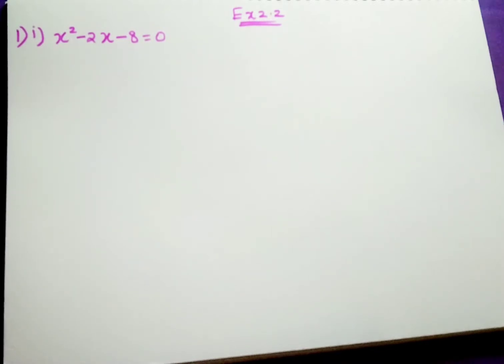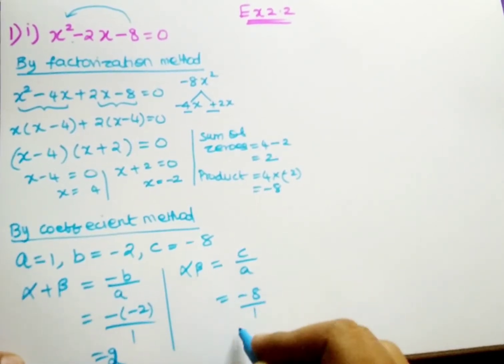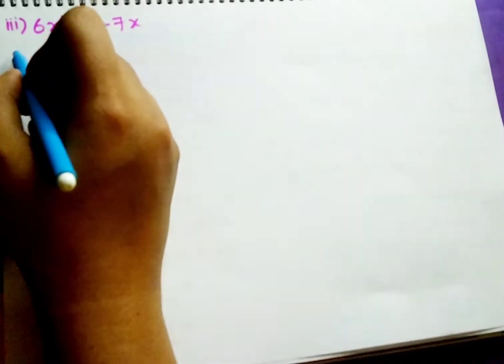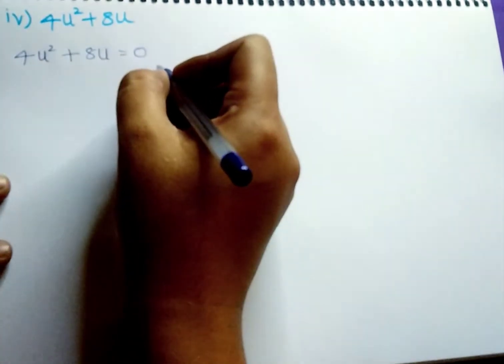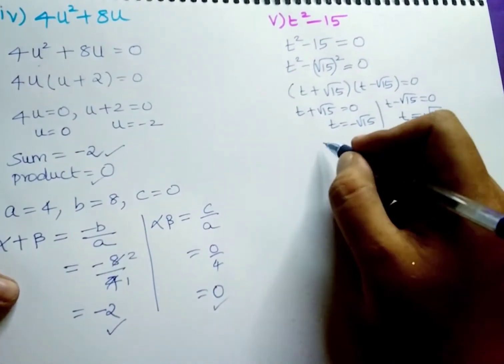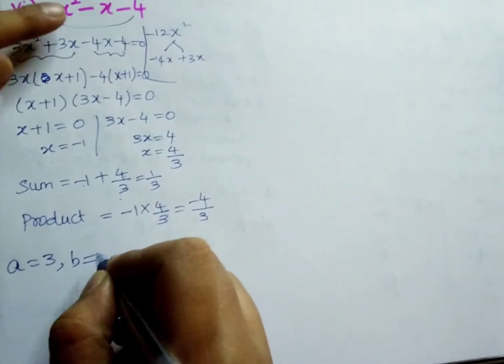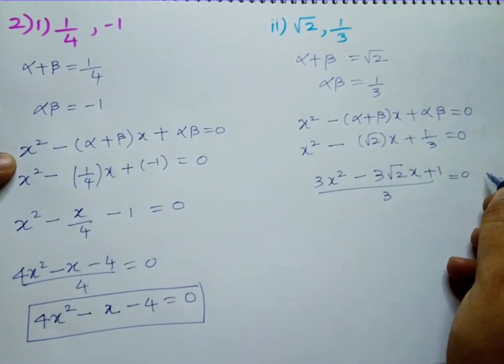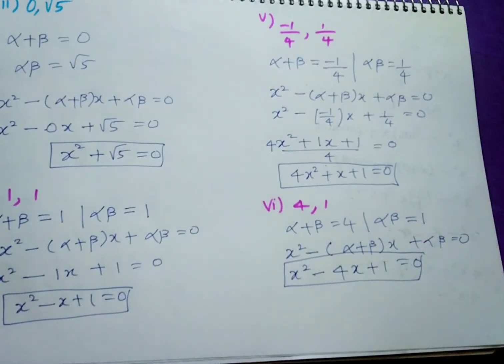CBSE CLASS 10 Maths Polynomials Ex 2.2